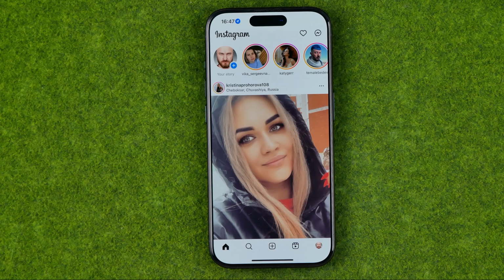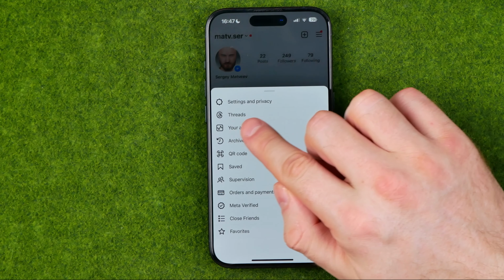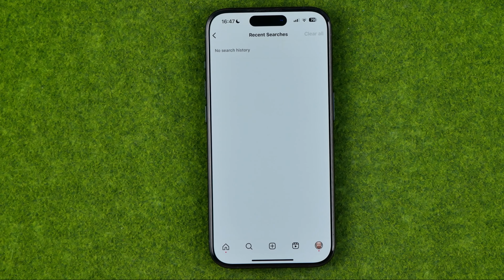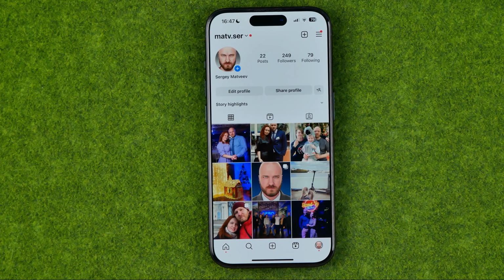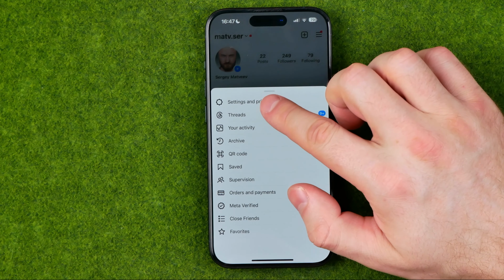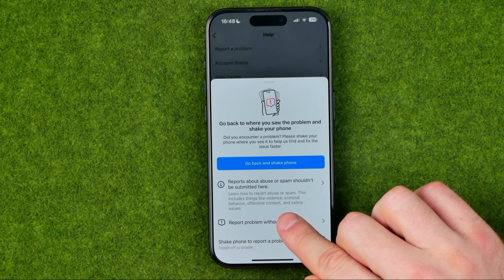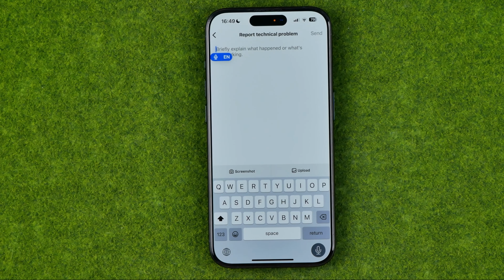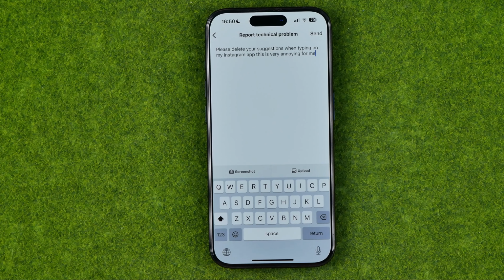How to Delete Instagram Search Suggestions When Typing - [IPhone 15 Pro]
If you are looking for a video about how to delete instagram search suggestions when typing, here it is! In this video I will show you how to delete instagram search suggestions. Be sure to watch the video to the very end. You will learn how to clear search history on instagram. That's easy and simple to do from your phone.